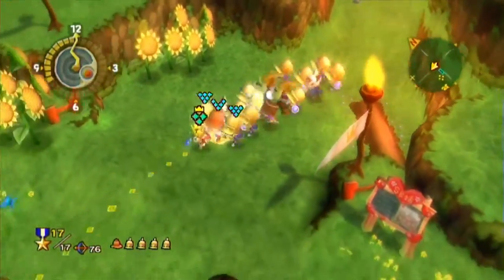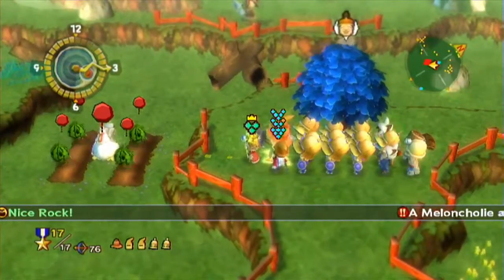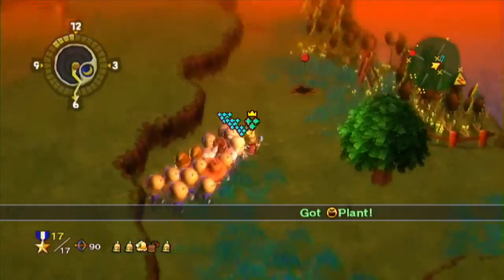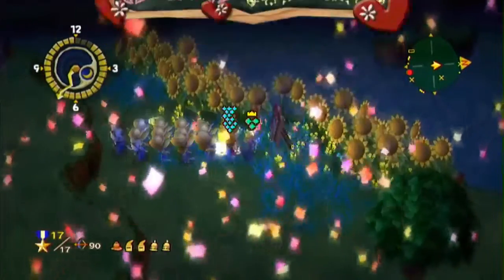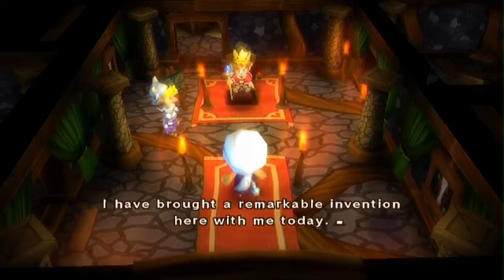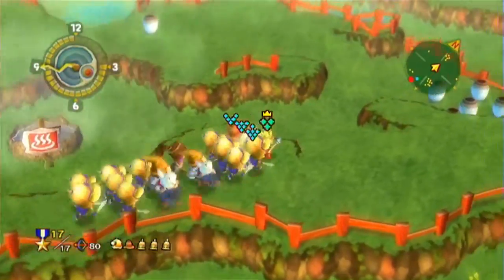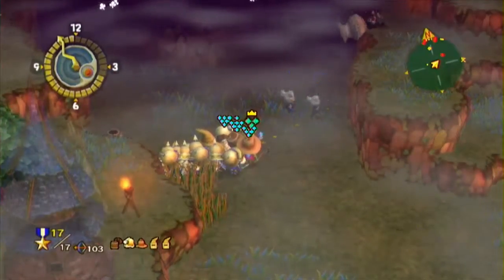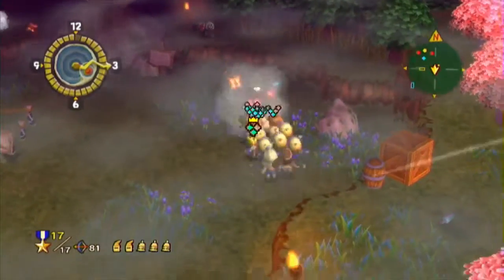Little King's Story-Episode 6-[The Sunflower Plains and Oniions]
I just can't stop calling them Onions!